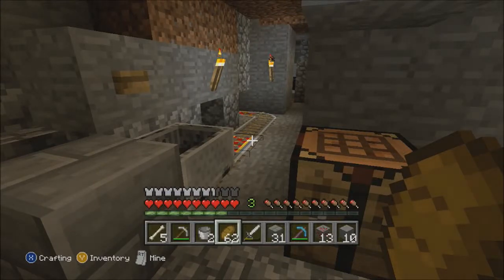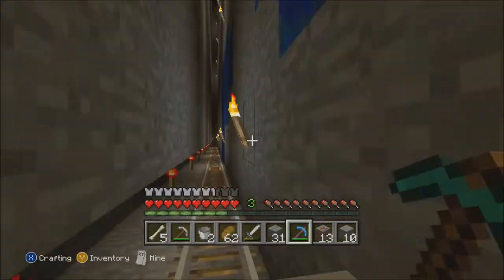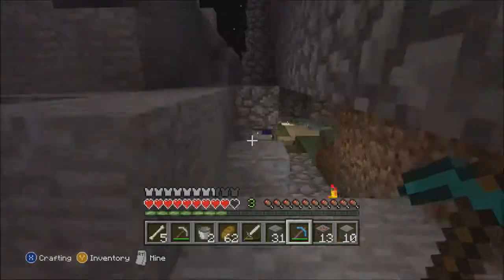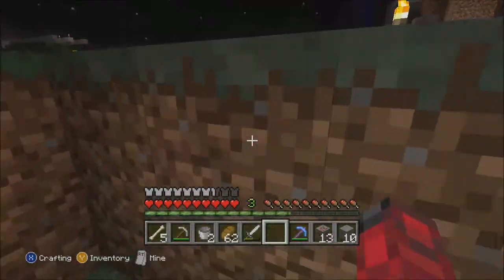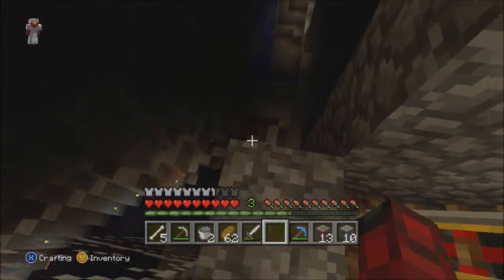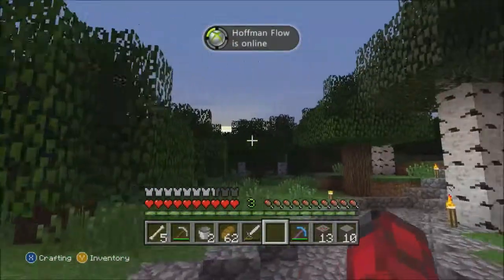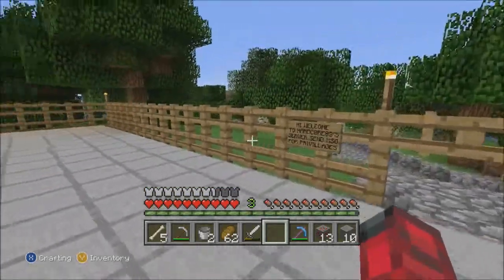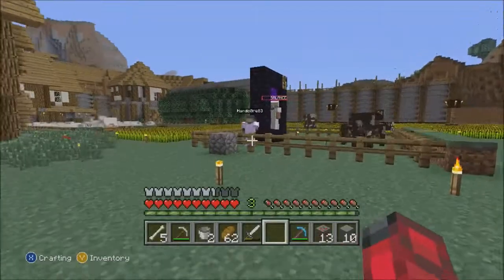Minecraft - Our Survival World Pt 2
More of our Survival World on Minecraft